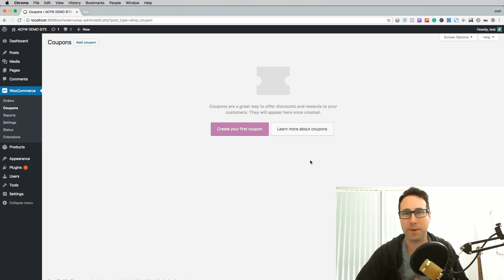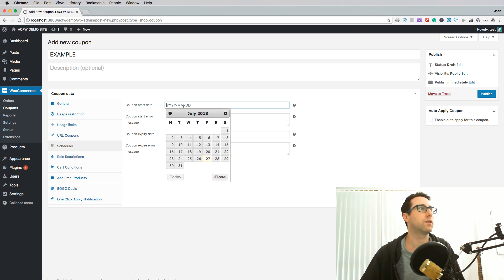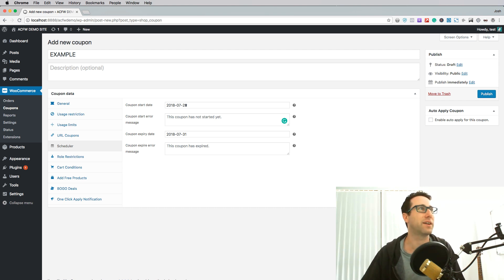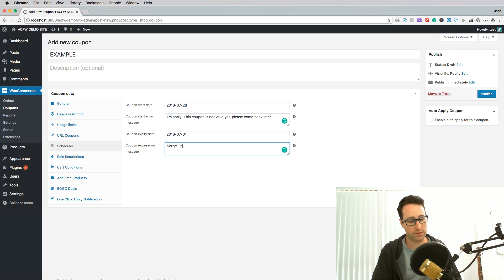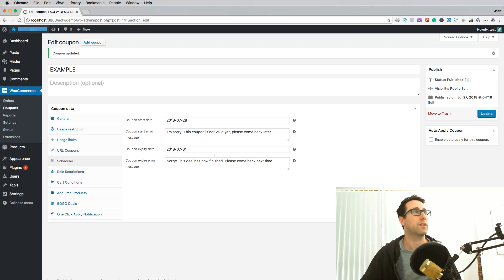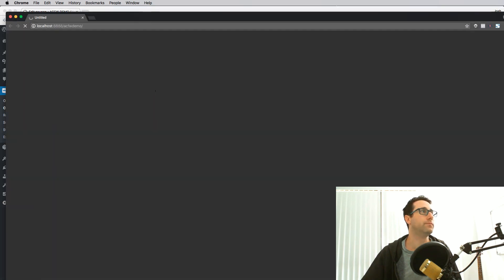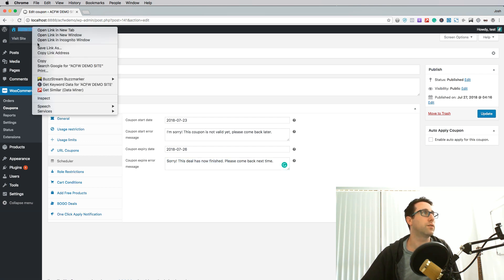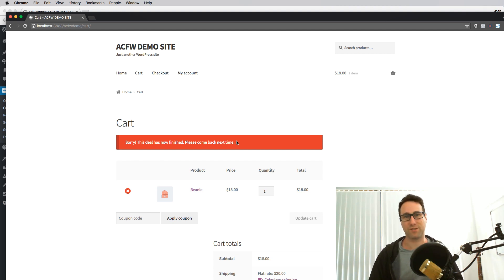How To Schedule Coupons In WooCommerce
🗓 If you want to schedule coupons in WooCommerce you have very limited options when it comes to the default coupon features in WooCommerce.

More about this video:

⚙️ The Advanced Coupons plugin adds extra features to your standard WooCommerce coupons and one of those is a scheduling feature.

You can do it to not only define a start and end date for your coupon but also the messages your customers see if they apply the coupon outside of that defined time period.